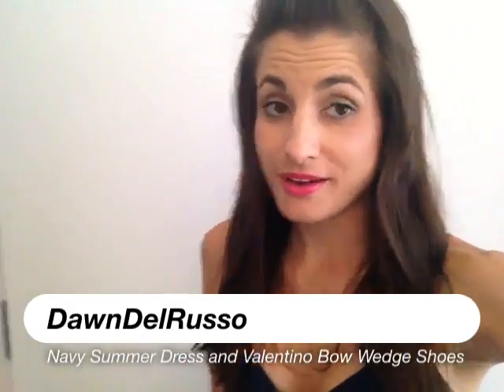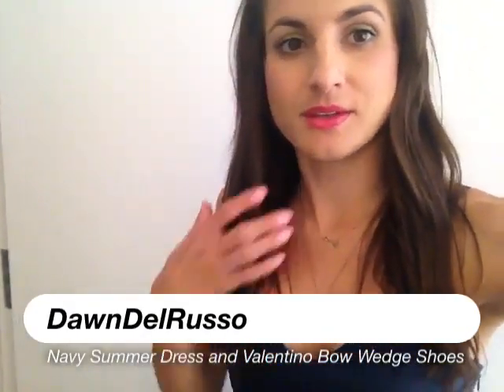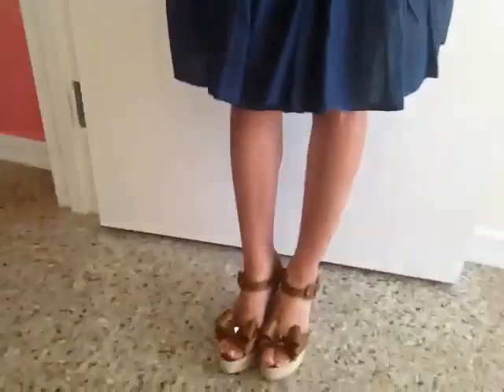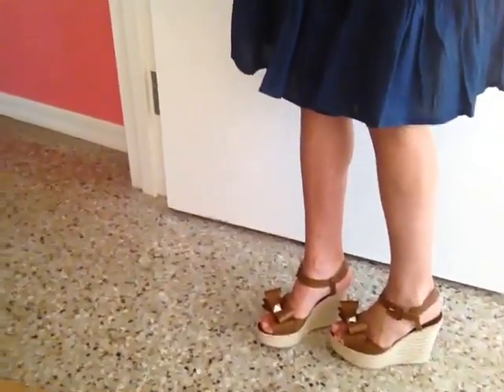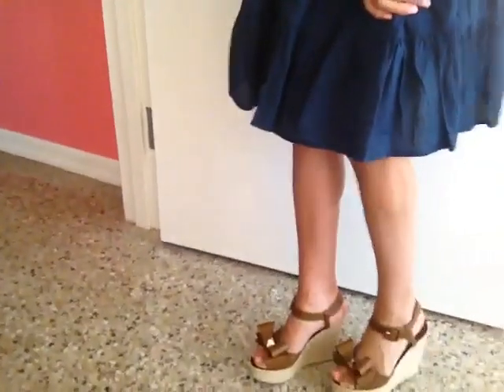Navy Summer Dress and Valentino Bow Wedge Shoes